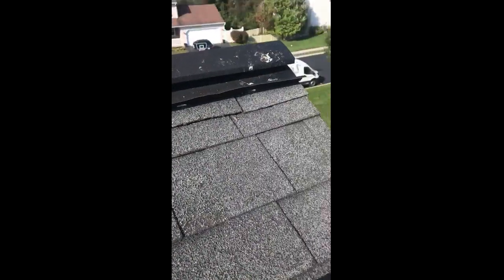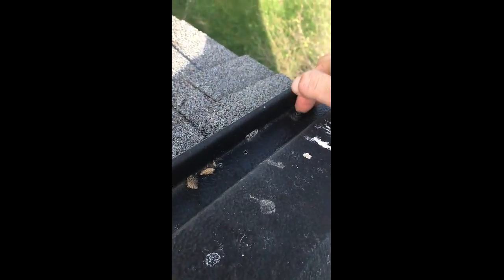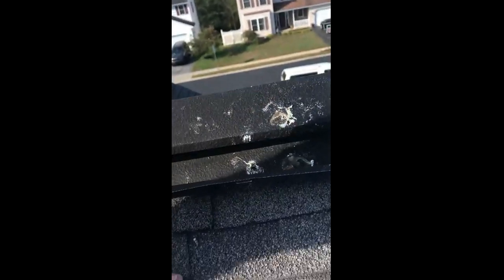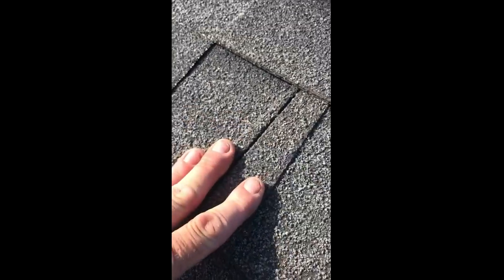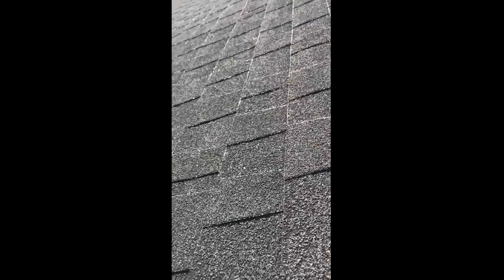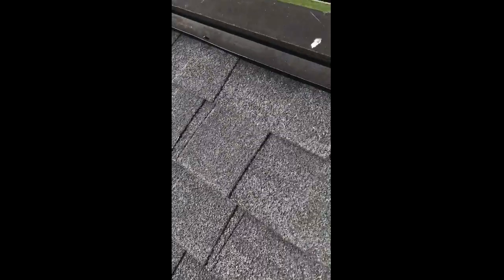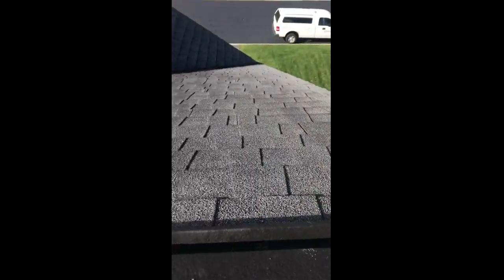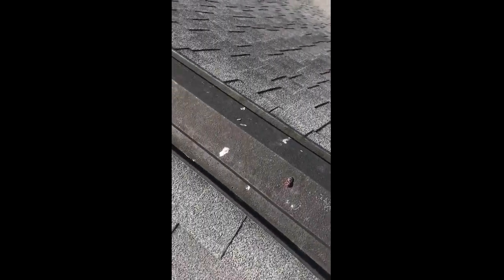Shingle Roof Inspection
Shingle Roof Inspection completed in Jonestown, PA.